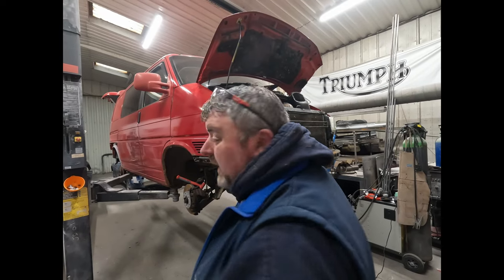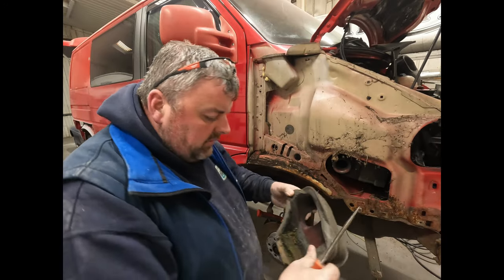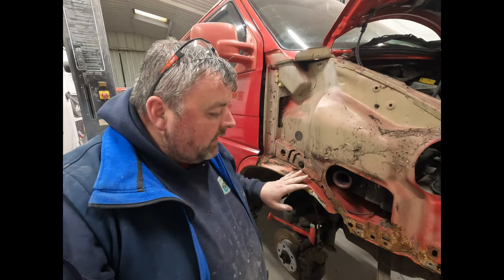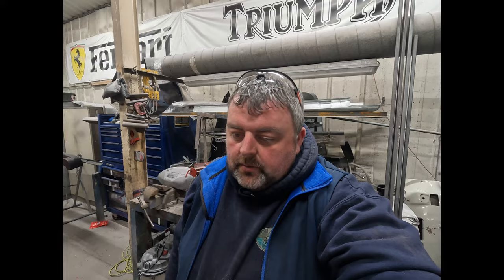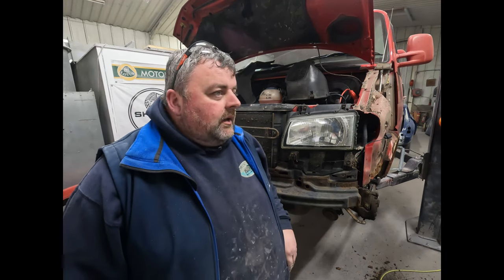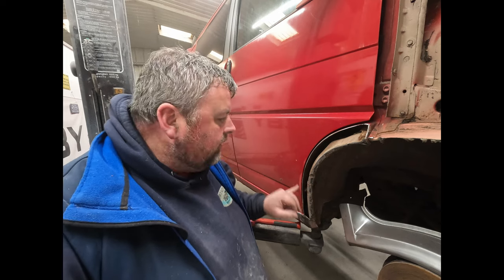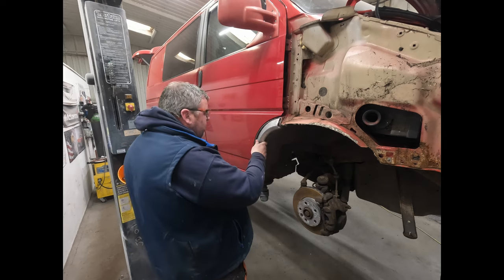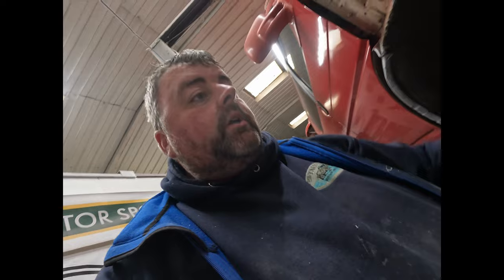Volkswagen transporter t4 in for a full repaint and welding new arches lets see how were getting on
Volkswagen transporter t4 in for a full paint in a nice metallic red we have started striping it down cut out the rotten bits and starting welding the new panels and arches in lets see how we are getting on